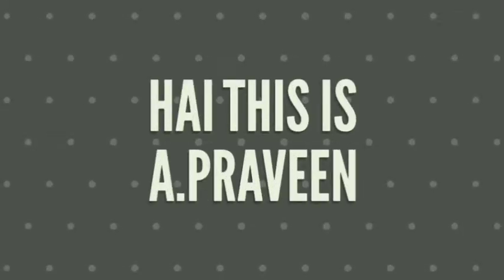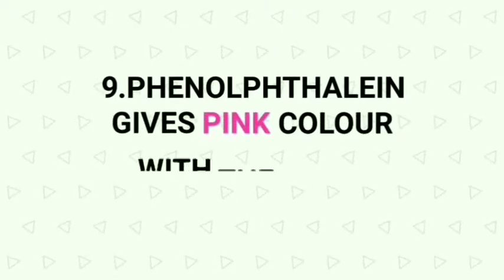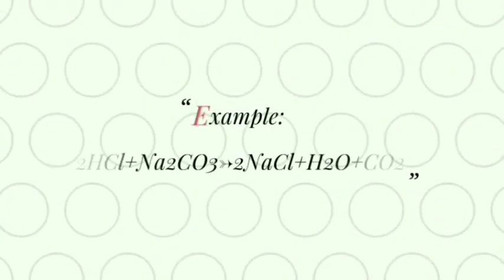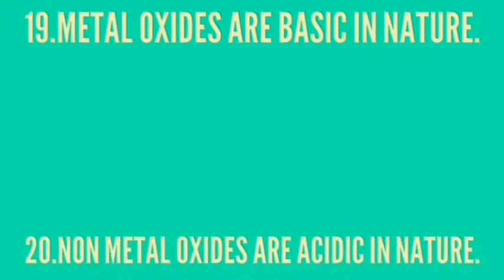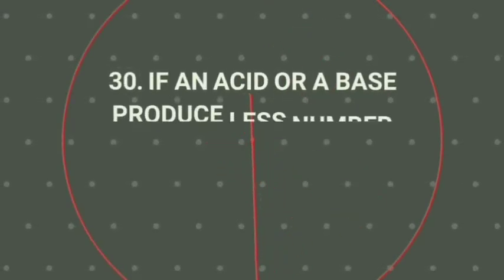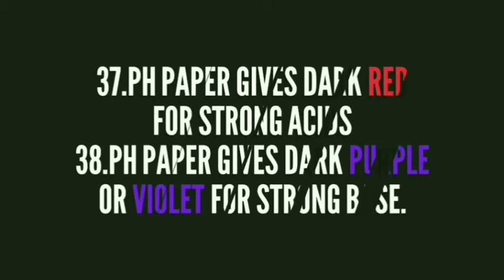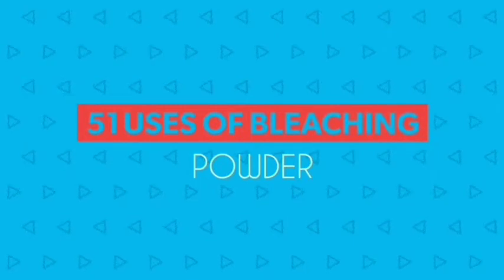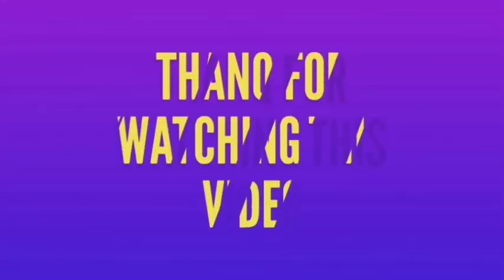Acids Bases and Salts physics by praveen sir | 10th physical science | 10th class by p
10th class PHYSICAL SCIENCE
Apraveen notes physics.
3.Acids Bases and Salts
3rd lesson notes.
It is very very useful in your preparation.
Also helps you in entrance examinations like polycet, TSRJC, TTC etc.
Majority of MCQ's (part -B) covered.

 నేను సైన్స్ లో వ్రాసే ఆర్టికల్స్ చదవడానికి ఈ క్రింది ఆప్ ని లింక్ ద్వారా డౌన్ లోడ్ చేసుకోండి.  ఇందులో మన రచయితలు లో 10th phy-science  అని సెర్చ్ చేయండి. follow అనుసరించండి పైన క్లిక్ చేసి నోటిఫికేషన్ పొందవచ్చు. విద్య లో నా ఆర్టికల్స్ పోస్ట్ చేయడం జరుగుతుంది.
ఇప్పుడే Roz Dhan యాప్ డౌన్లోడ్ చేయండి!
enter my invite code 0898WP

For download pdf notes
click the links given below :
2. Chemical Equations notes PDF

3. Acids Bases and Salts Notes Pdf

5. Human Eye and Colourful World notes pdf download